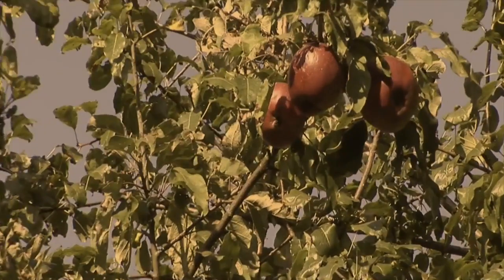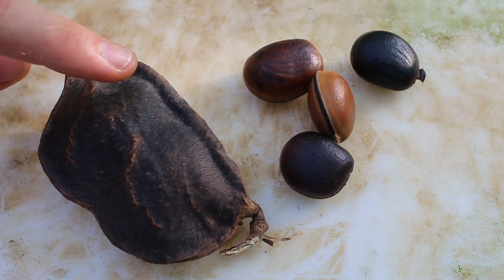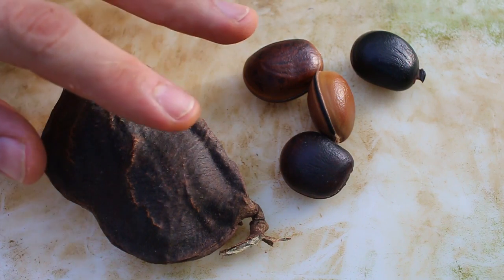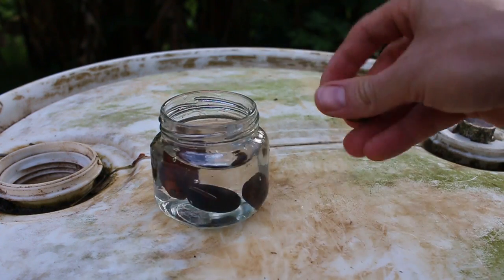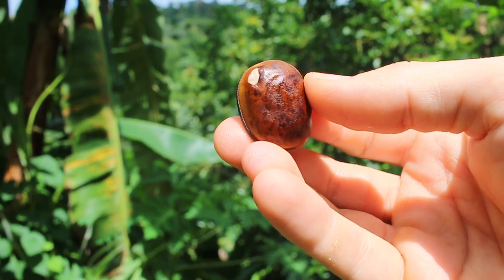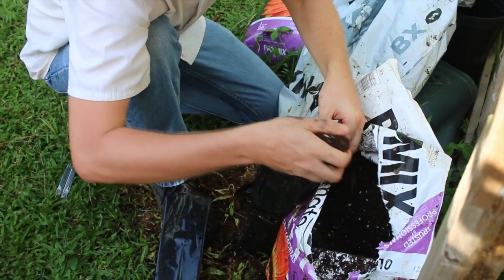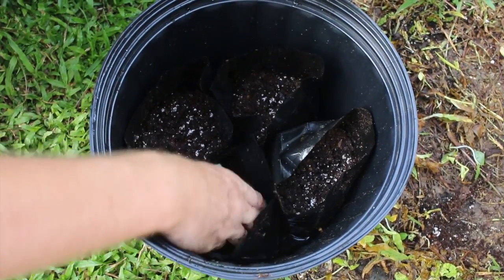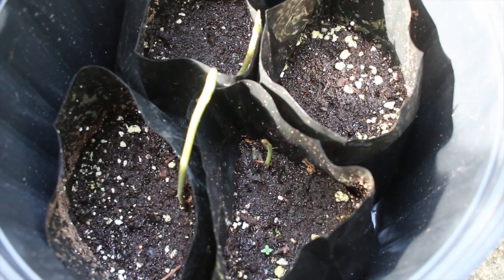How To Germinate Sea Beans (TCEG Episode 6) (Day 25 of 30)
Sea beans and drift seeds wash up on shores around the world every day, much to the delight of beachcombing tourists. Most of these sea beans come from tropical jungle lianas, or vines, and have very hard seeds that resist seawater and take a long time to germinate. Today I show you how to germinate hamburger beans, also known as donkey beans.

Learn to propagate ANYTHING with Free Plants for Everyone